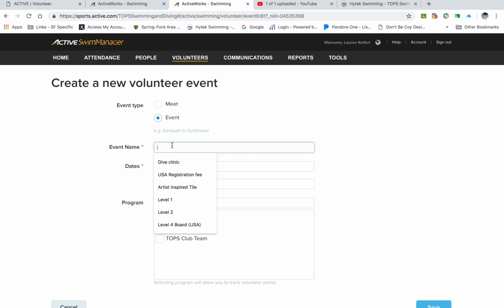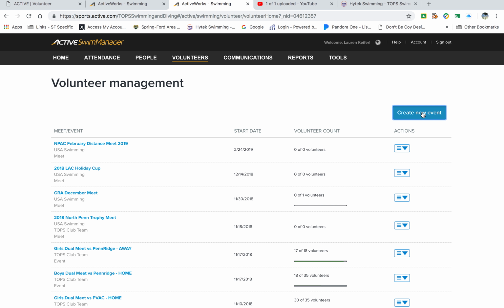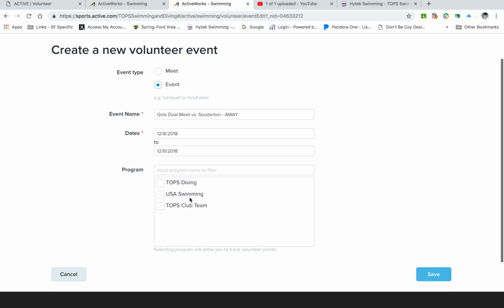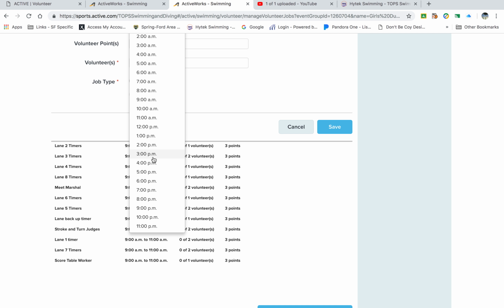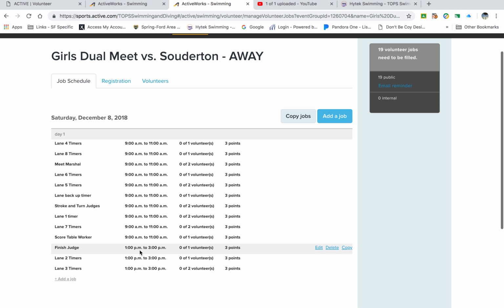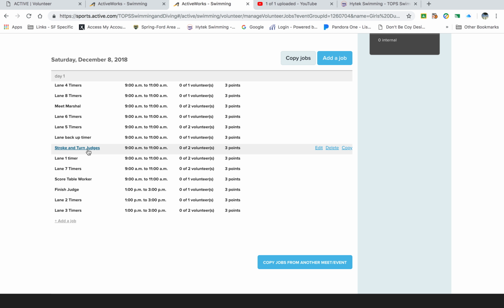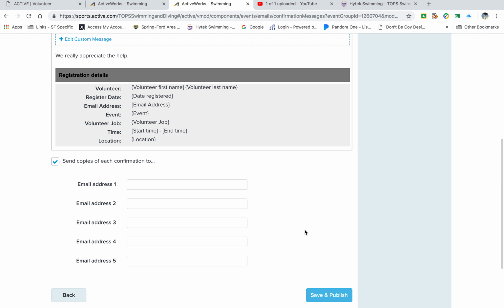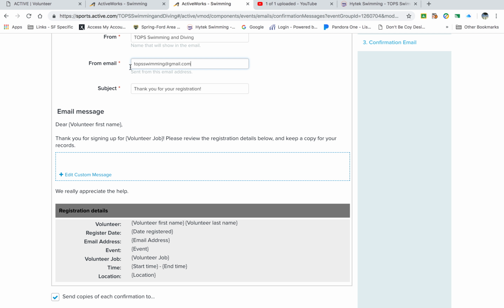Swim Manager - Setting up a new Volunteer Event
How to import jobs from a template or set up a new set of Volunteers